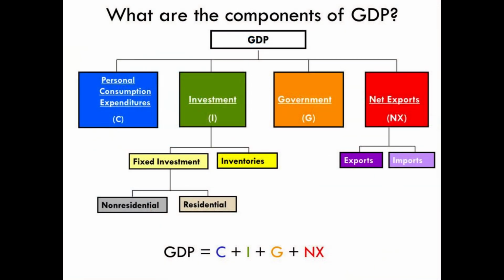What Is Gross Domestic Product (GDP)?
Gross domestic product (GDP) is the total value of everything produced within a country's borders. When economists talk about the "size" of the economy, they are referring to GDP.

Please support our efforts by liking and sharing the videos.

Sources
Bureau of Economic Analysis. "Measuring the Economy," Page 3.

Bureau of Economic Analysis. "Gross Domestic Product."

Bureau of Economic Analysis. "National Income and Product Accounts: Section 1, Table 1.1.5. Gross Domestic Product."

Bureau of Economic Analysis. "National Income and Product Accounts: Section 1, Table 1.1.6. Real Gross Domestic Product, Chained Dollars."

Bureau of Economic Analysis. "Table 1.1.7. Percent Change From Preceding Period in Prices for Gross Domestic Product."

Bureau of Economic Analysis. "Gross Domestic Product, 4th Quarter 2021 and Year (Preliminary)."

Stanford University. "The Facts of Economic Growth," Page 37.

Federal Reserve Bank of St. Louis. "Real Gross Domestic Product Per Capita."

Bureau of Labor Statistics. "Healthcare Jobs and the Great Recession."

Bureau of Economic Analysis. "Why Isn't Household Production Included in GDP?"

Federal Reserve Bank of Atlanta. "Gross Domestic Product - An Economist's Perspective."

TED Talks. "The Unpaid Work That the GDP Ignores—and Why It Really Counts: Marilyn Waring."

Bureau of Labor Statistics. "Navigating the Shadow Economy: Only the Shadow Knows."

The World Bank. "GDP per Capita (Current US$)."

The World Bank. "GDP (Current US$)."

The Brookings Institution. "What Is Potential GDP, and Why Is It So Controversial Right Now?"